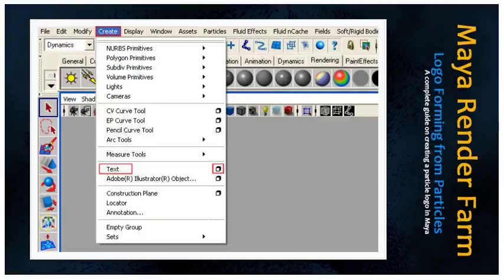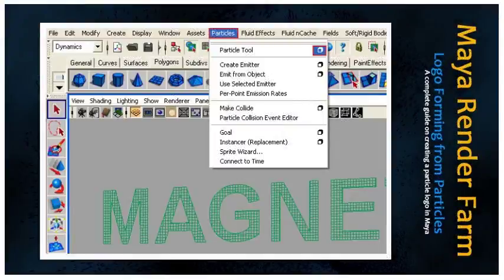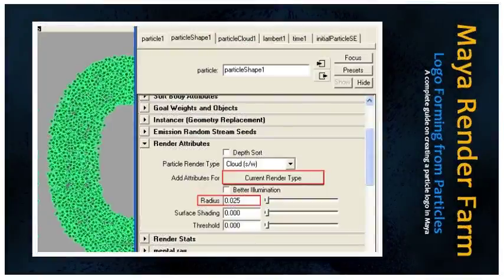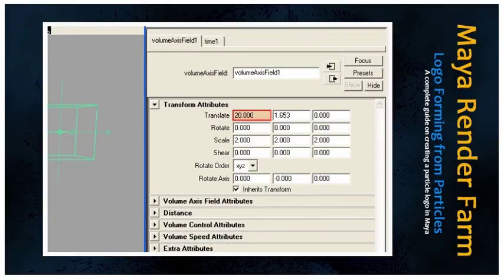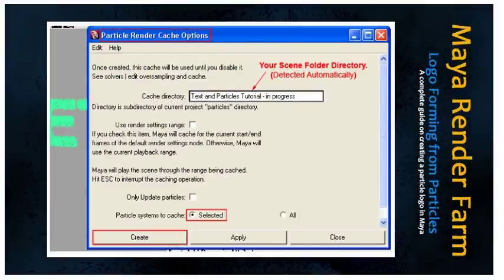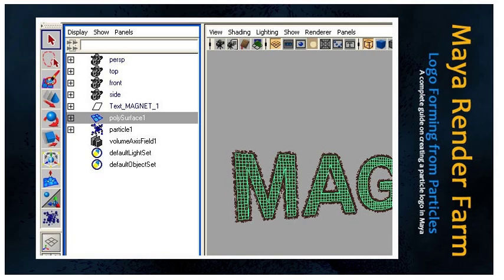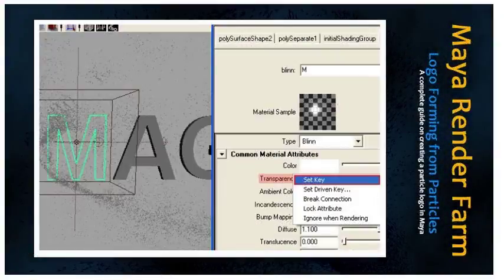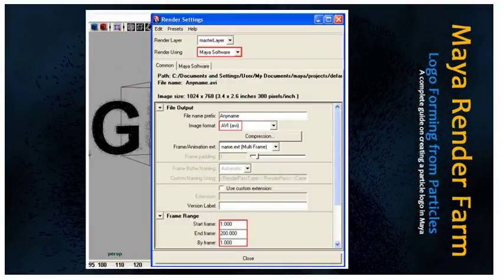Maya Rendering Tutorial | Logo Forming from Particles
- Learn how to create an animation of a logo forming from particles. Get $50 credits to test the Maya render farm with all features enabled without any commitment by registering.